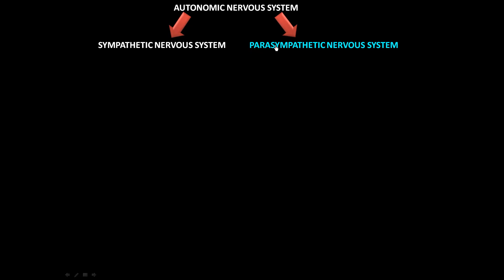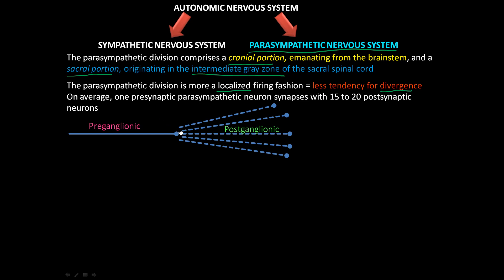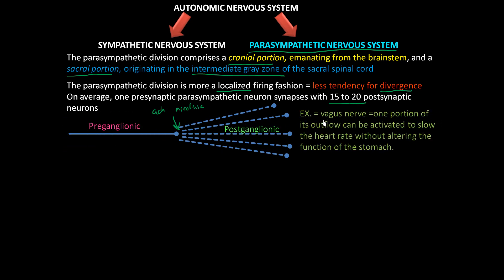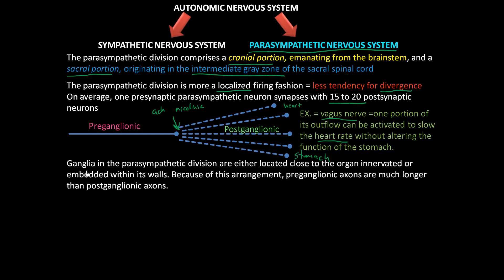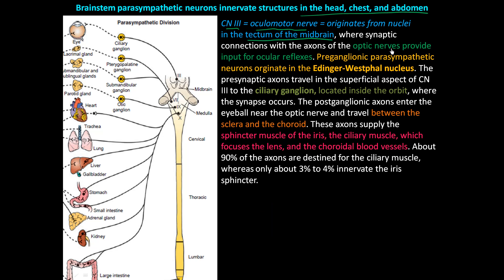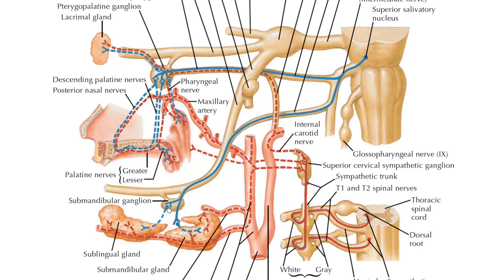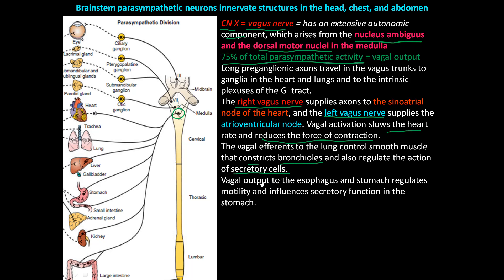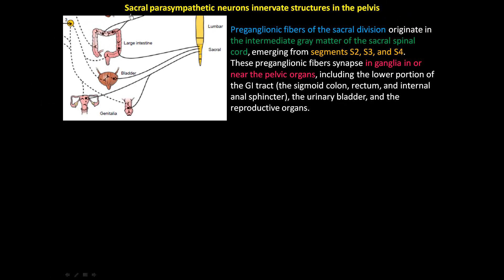Parasympathetic division of the Autonomic Nervous System (ANS) - Anatomy and Physiology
What is the Autonomic Nervous System? What is the Parasympathetic nervous system or the parasympathetic division of the Autonomic nervous system?
The parasympathetic division comprises a cranial portion,
emanating from the brainstem, and a sacral portion, originating
in the intermediate gray zone of the sacral spinal cord.
In contrast to the widespread activation
pattern of the sympathetic division, the neurons of the parasympathetic
division are activated in a more localized fashion.
There is also much less tendency for divergence of the
presynaptic influence to multiple postsynaptic neurons—on
average, one presynaptic parasympathetic neuron synapses
with 15 to 20 postsynaptic neurons. An example of localized
activation is seen in the vagus nerve, where one portion of
its outflow can be activated to slow the heart rate without
altering the function of the stomach.
Ganglia in the parasympathetic division are either
located close to the organ innervated or embedded within its
walls. Th e organs of the GI system demonstrate the latter pattern.
Because of this arrangement, preganglionic axons are
much longer than postganglionic axons.